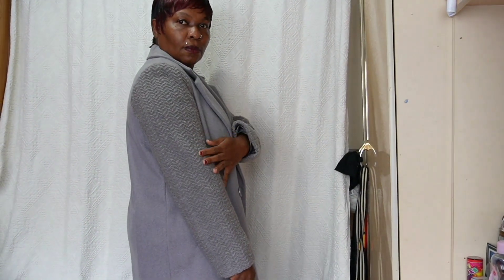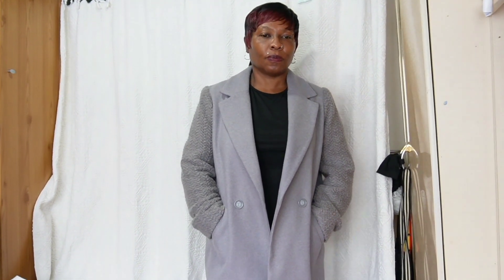I'M SELLING EVERY SINGLE COAT | CLEAROUT ! NOT TO BE MISSED | SHAYNA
HEY LITTY GANG SO IN TODAY'S MINI VIDEO LITTY MUMMY WILL BE SHOWCASING A FEW DIFFERENT COATS WITH DIFFERENT STYLES !!

PRICES OF THE COATS WILL BE SAID THROUGHOUT THE VIDEO SO IF YOU ARE INTERESTED DROP A COMMENT DOWN BELOW AND TELL ME WHAT COAT YOU ARE INTERESTED IN AND IF YOU CAN OFFERED IT OR IF YOU WANT IT CHEAPER.